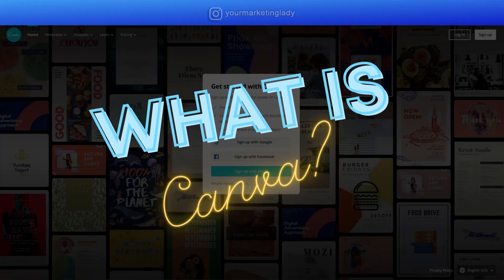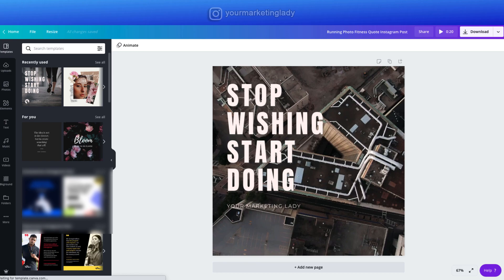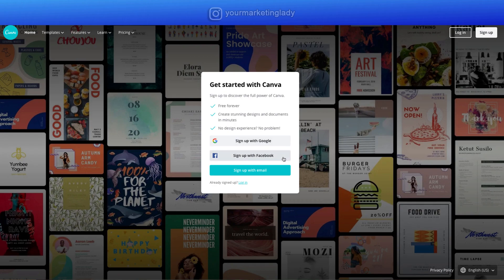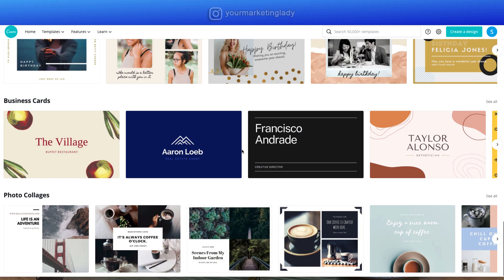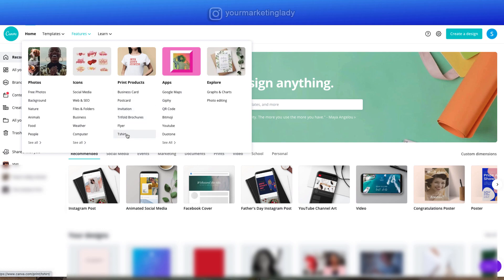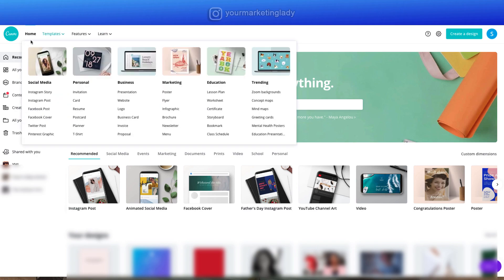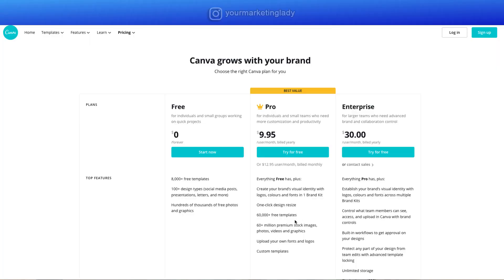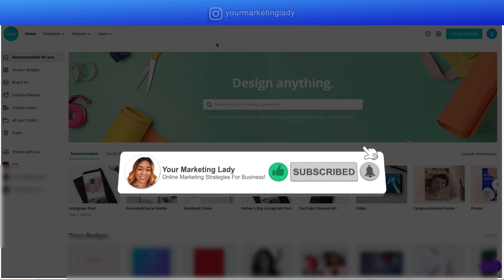Canva Tutorial For Beginners [2020] What is Canva? A Complete Walkthrough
This is a Canva tutorial for beginners.  What is Canva? I'm going to share a tool that I use almost daily. And guess what? It's Canva. This will be a quick Canva tutorial and walkthrough for beginners.

I'll cover:
• Features of Canva
• Canva Free vs Paid
• Canva Pricing Plans
• Is Canva Pro Worth It?
• What is Canva?
• How To Create A Free Canva Account
• What Is Canva Used For?
• How Does Canva Work?

What is Canva App?
Canva is a graphic design program for anybody. And when I say anybody, I mean anybody! The great thing about this tool is that you don't even have to be a graphic designer or really even have an eye for design or design elements to use Canva. The program gives you access to thousands of templates. It's pretty much up to your imagination, you can design just about anything for your business. Sometimes as far as the templates, I even combine elements from different templates to create a whole new design. And it gives you access to everything from stock photos, to fonts, videos, music, even graphic elements and icons that are definitely gonna make your design pop.

When you go to the Canva dashboard get ready to unleash the designer in you that you didn't even know existed! When I say you can create practically anything, I really do mean it. In the search bar, you can start typing in things that you're looking for. So say, for instance,  I'm looking for Instagram post ideas to create my next Instagram post. There are tons of pre-designed templates to choose from.  You can use these templates as-is and just replace basic info like your branding or you can combine different elements and create something brand new and unique to your specific business.

With Canva you can design everything from Facebook posts to Instagram posts to Facebook and Instagram Stories, covers, flyers, presentations, YouTube thumbnails and so much more! You can even design business cards using this program. Invitations, brochures, infographics, that's huge.

Free Canva Account
Let's talk about pricing plans. Everybody gets a free plan. The great thing about all of this is that you can use it with the free version, even though there are some limitations, there's still a ton you can do with it. With the free version, you've got access to over 8,000 free templates, over a hundred design types, like social media posts, presentations, and etc.

They do limit the types of designs that you have access to on this free account. The free version of Canva allows you to access hundreds of thousands of photos and graphics. If you don't have any budget at all and need a graphic design tool to create some great content for your social media, or anything for business, the free version may be all you need.